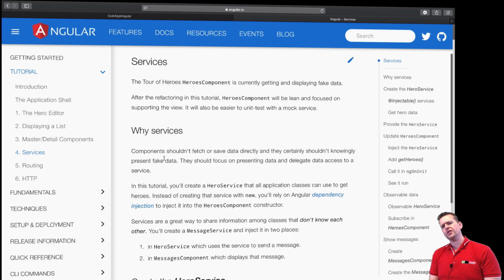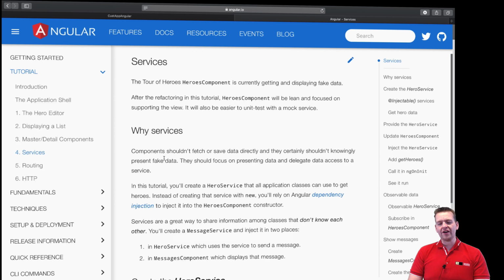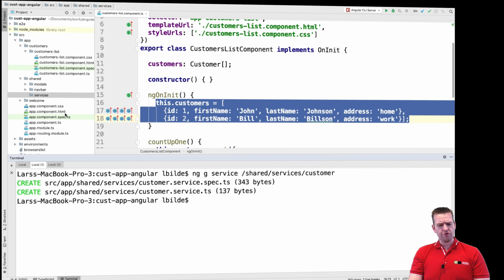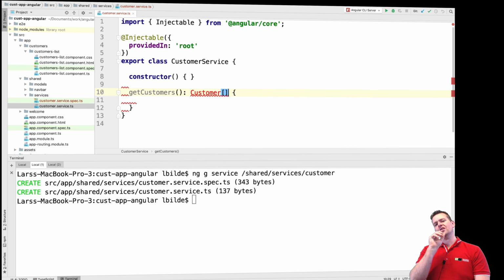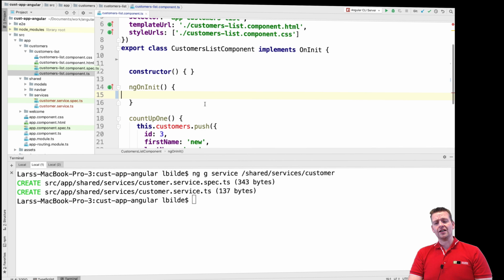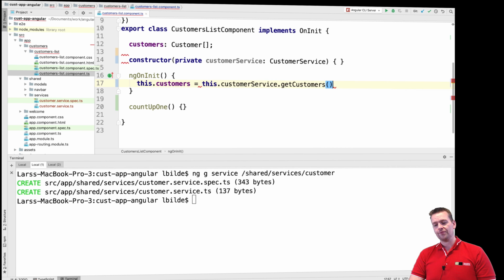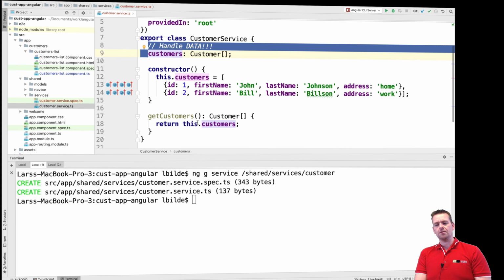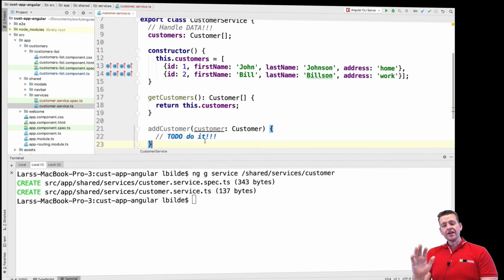Angular7+ using REST API 2018 | S5P15 | Adding our first Service